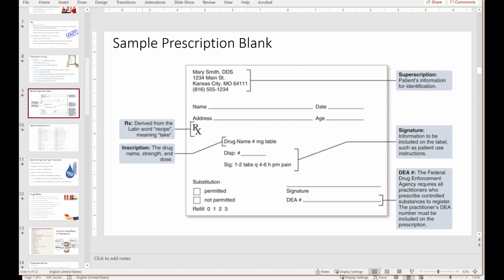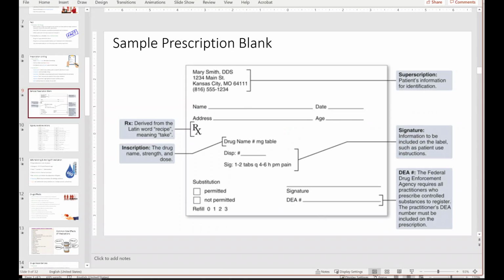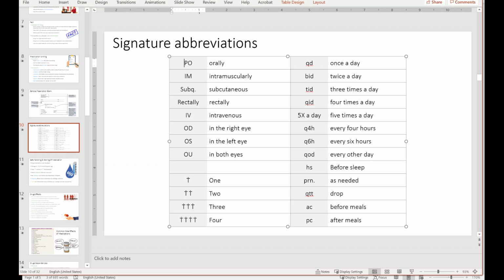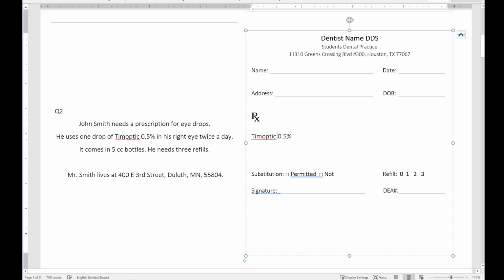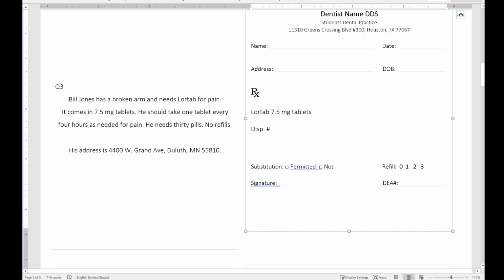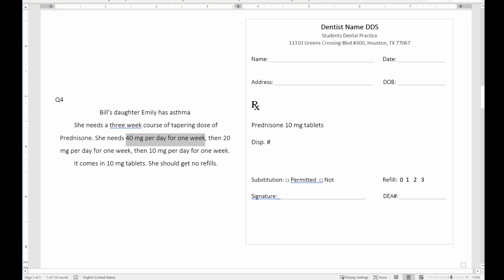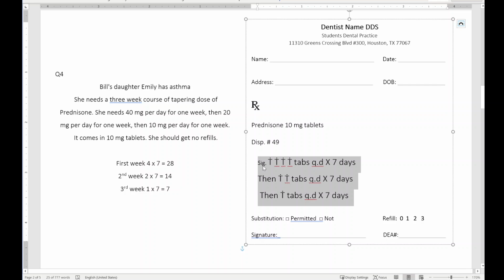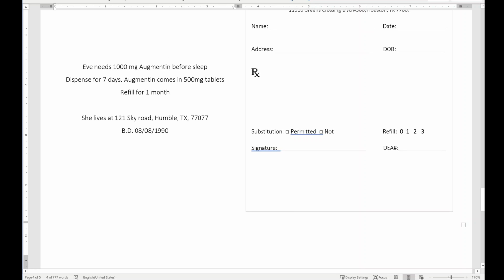1447 06 Prescription Writing